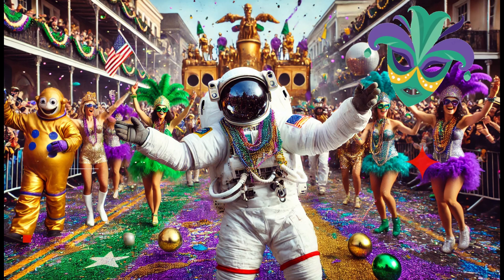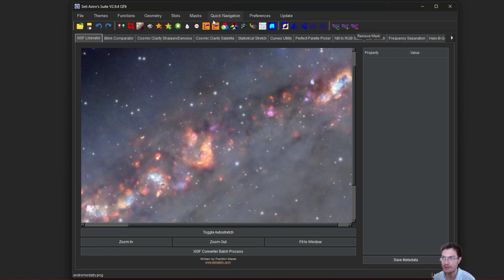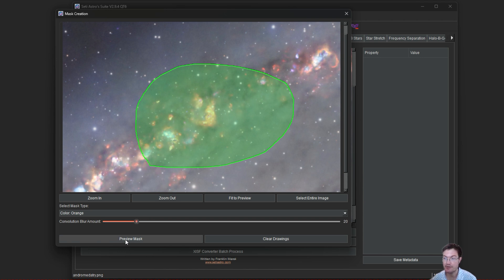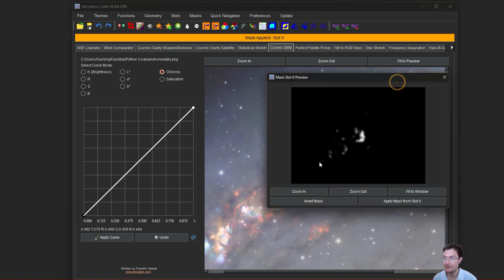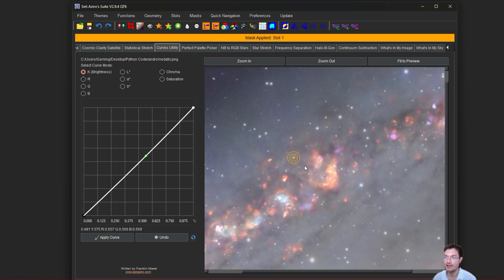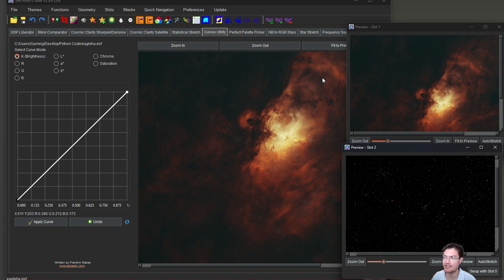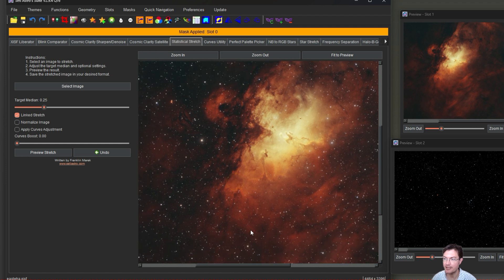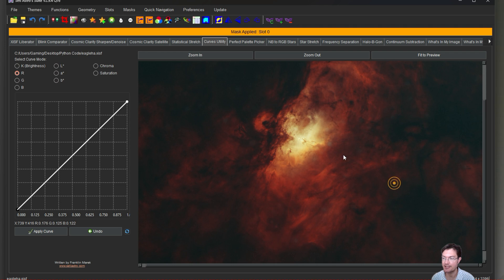It's Mask Season for Seti Astro Suite: Now you can utilize Masks!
Newest feature is the ability to use masks!  This will really step up the post processing capability of anyone processing their images within Seti Astro Suite.  Selectively recombine your stars, adjust colors, perform localized sharpening and more!  All with Masks!!